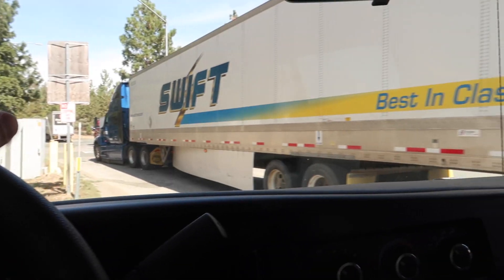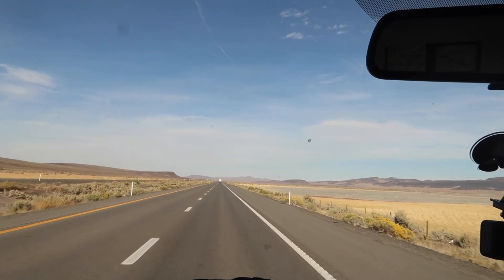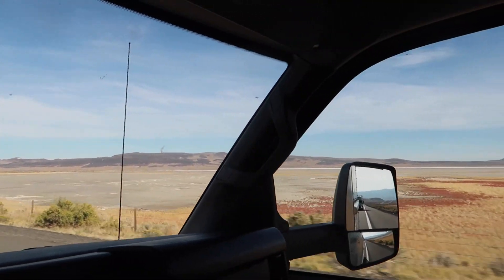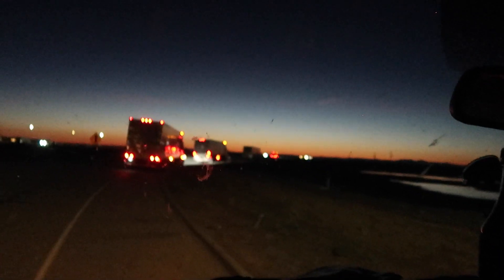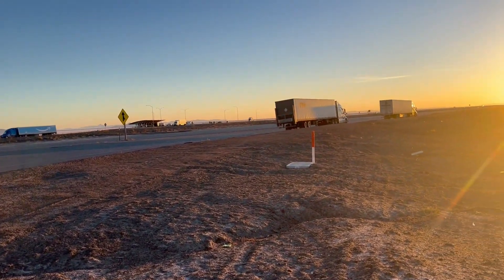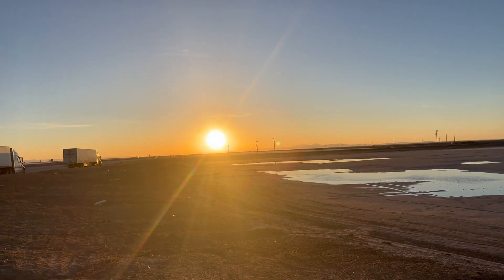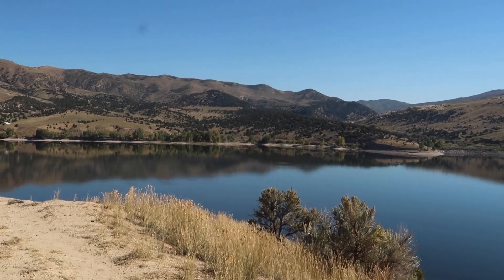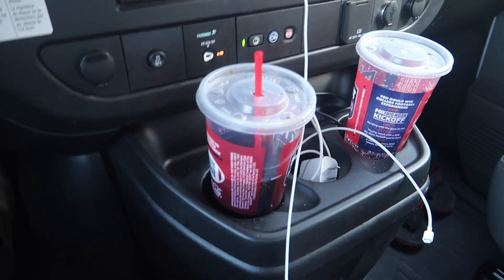HOW FAST CAN YOU DRIVE A TRUCK ACROSS AMERICA?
In this video we move my older sister across the country in a truck!. a moving truck. We see how fast One can go from the west coast to the most eastern part of america!

Most Music By NCS